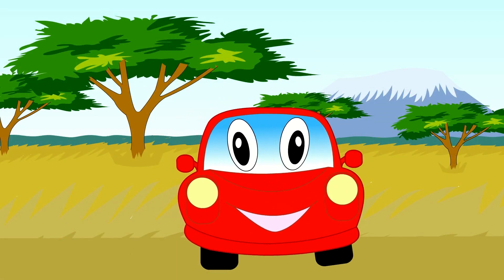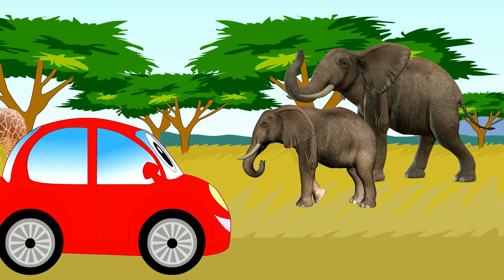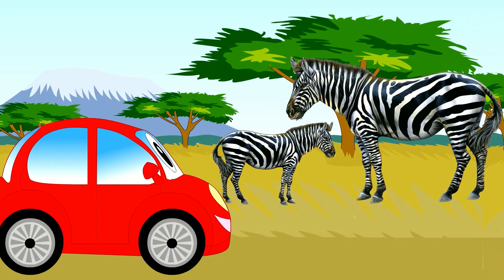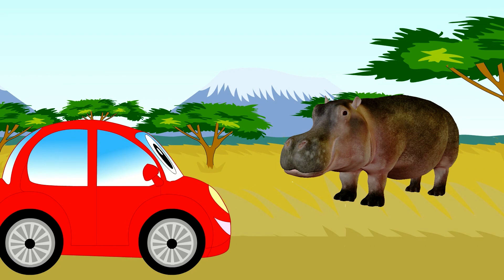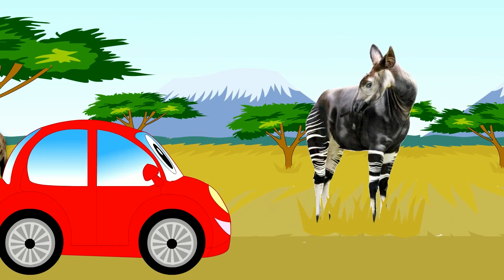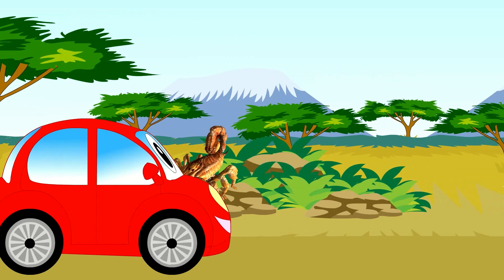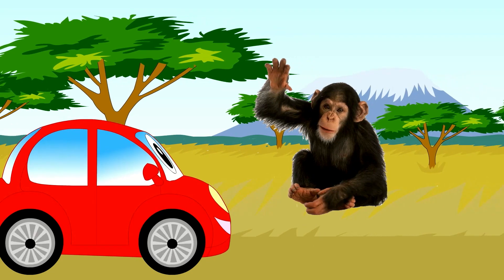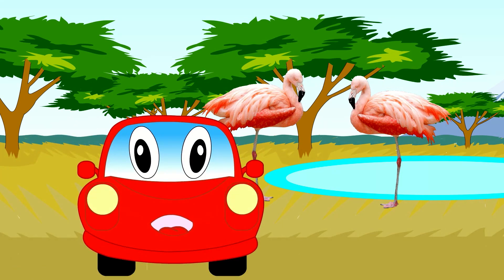Car for children. Learning Wild Animals for Kids - Teaching Animals Video for Toddlers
This animated wild animals from Africa video for children teaches kids the names of  different animals. This fun, educational video for children, toddlers, and babies, is available to watch in full 1080 HD.